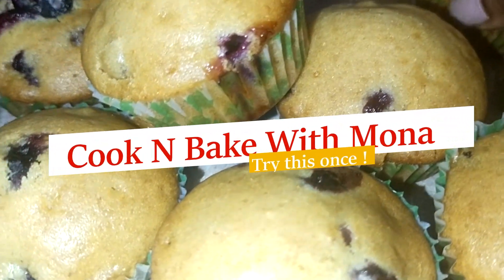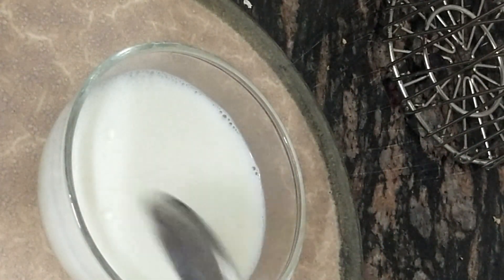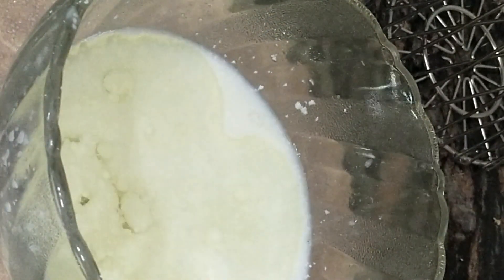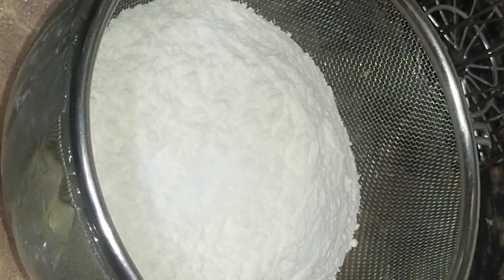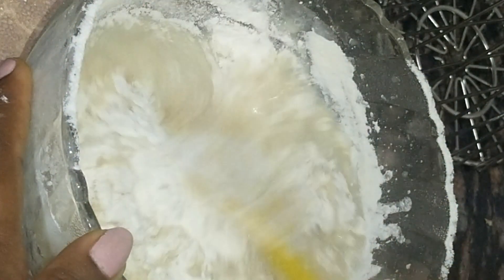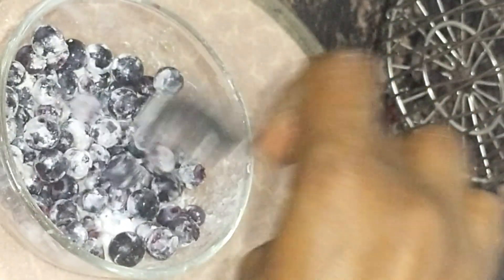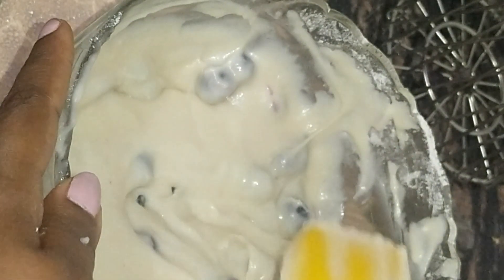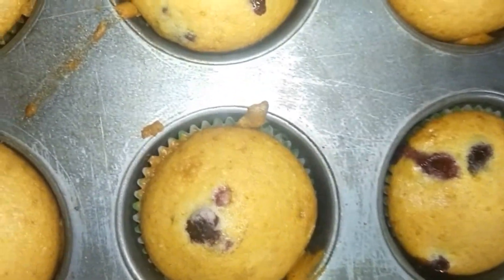Blueberry Muffins Recipe | Fresh Blueberry Muffins | Eggless Blueberry Muffins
Blueberry muffins are very easy basic muffins. I am using fresh blueberry. Homemade muffin is healthy and delicious. Cakes and muffins are both bakery products. The difference between cakes and muffins is that a muffin is a small piece of bread and cake, which is not much sweeter, Cakes are the favorite dessert choice while muffins are served for breakfast.

Ingredients
1 and ½ cups of all-purpose flour
3 teaspoons baking powder
1 pinch  salt
1 cup white sugar
3/4 cup milk
¼ cup vegetable oil
1tbsp vinegar/lemon juice
1 tsp Baking powder
½ tsp baking Soda
1 pinch salt
1tbsp Corn flour
¼ tsp vanilla essence
¾ cup refined oil or butter
¼ Blueberry

Direction

1     Take warm milk and add vinegar keep aside for 5 minutes.

2    Take another bowl and sieve all-purpose flour, baking powder, baking soda, baking powder cornflour, and salt.

3         In warm milk  add oil, vanilla essence, and  sieve sugar beat wet ingredients
4         Preheat the oven to 150 degrees. Grease a 12-cup muffin tin or line cups with paper liners.

5        Mix wet ingredients and dry ingredients together in a large bowl

 6         Add Blueberry

7         mix quickly and lightly with a whisker until just moistened.

8         The batter will not be lumpy.

9           Spoon batter into the prepared muffin cups, filling each 3/4 full.

10        Bake in the preheated oven for about 35 minutes.